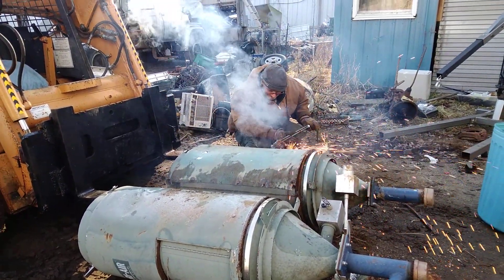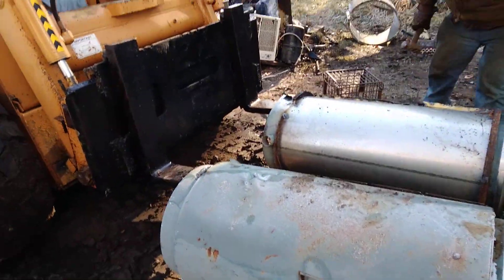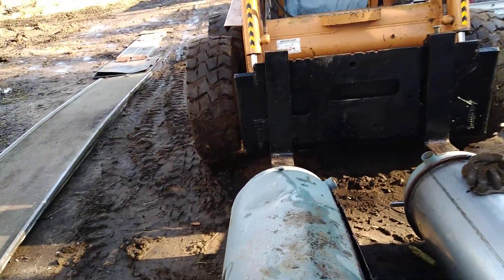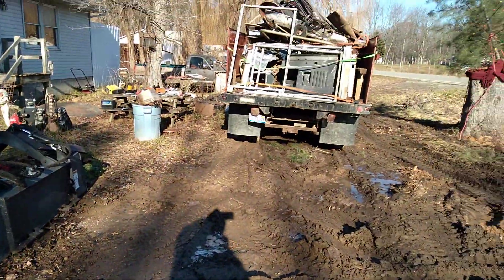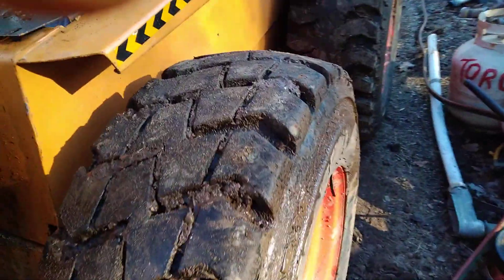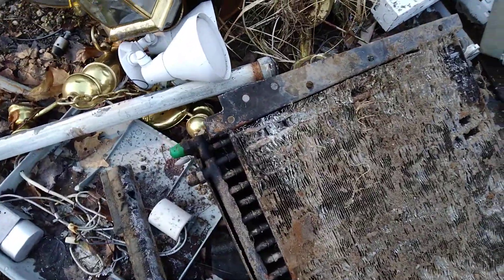processing some stainless steel for the scrap yard